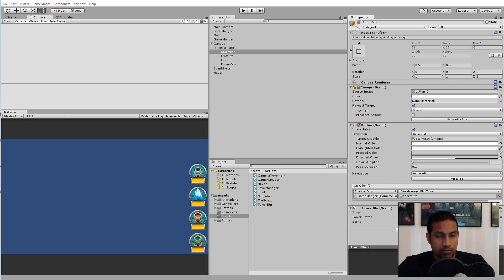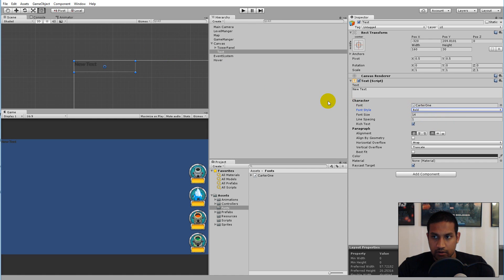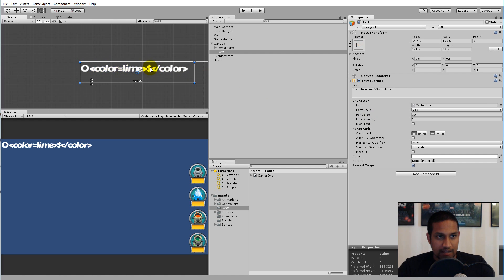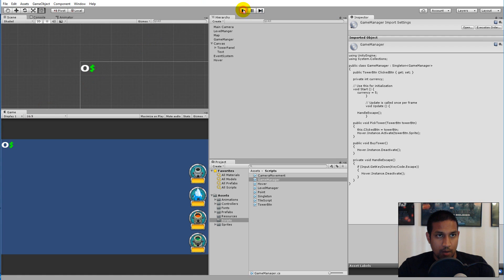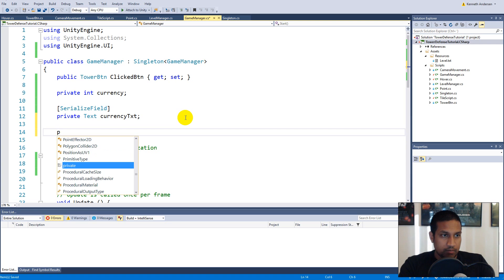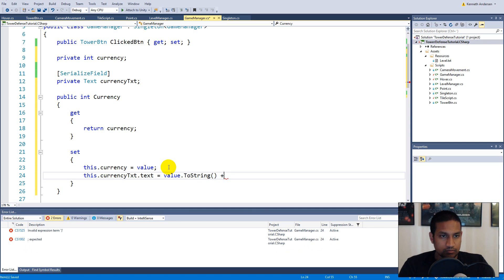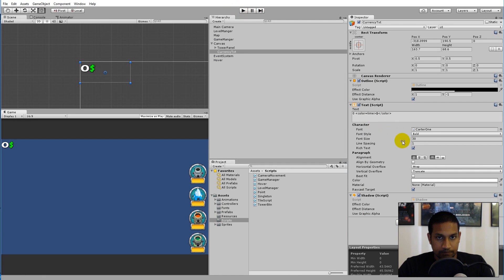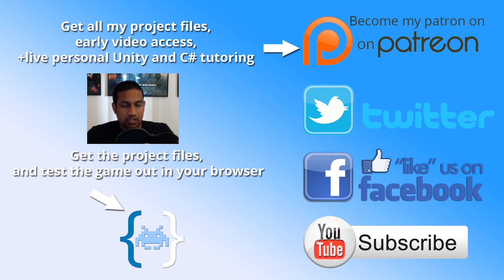5.6 Unity Tower defense tutorial - Currency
In this part we are adding a currency.

Project files & Sprites:
You can get the sprites from this page:

Description

Structs
Dictionaries
Stacks
Lambda expressions
ICompareable interface
Operator overloading
Abstract classes
Abstract methods
Inheritance
Constructors
Constructor overloading
Instantiating objects
Virtual methods
Overloading methods
Enumerations
Generics
Design patterns

Singleton
Object pool
Algorithms

Game mechanics